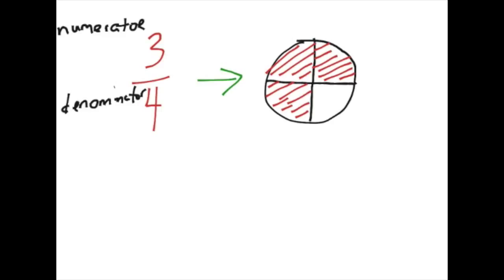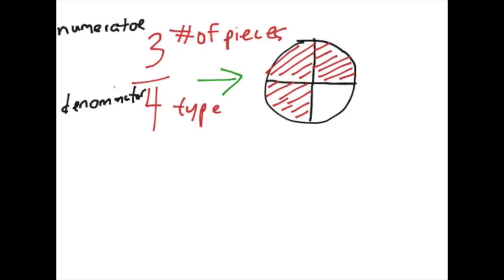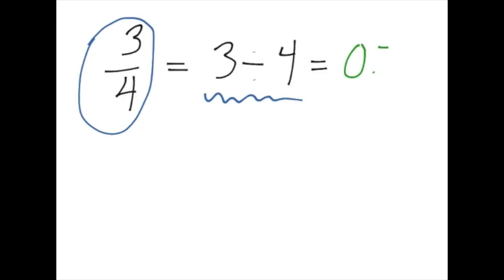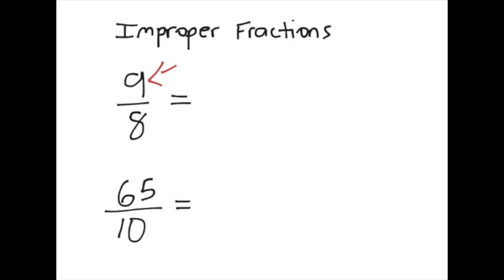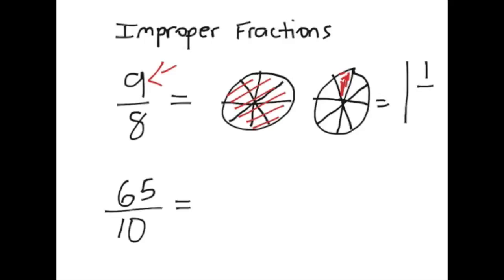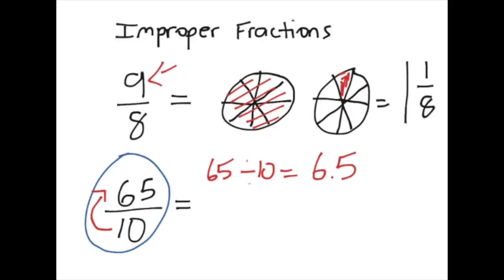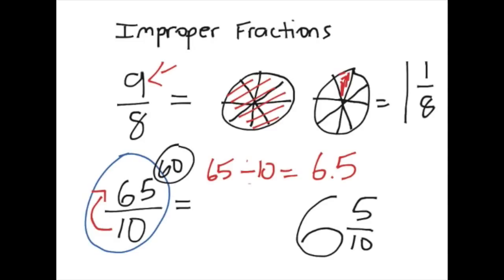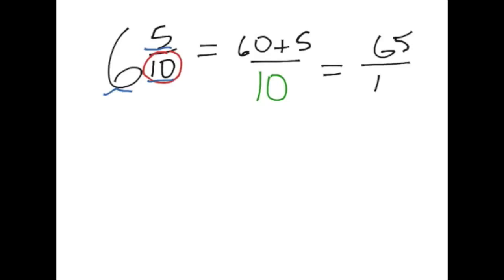Fractions Improper and Mixed